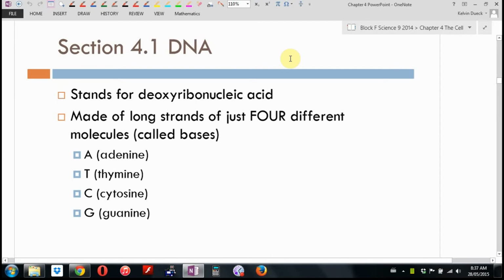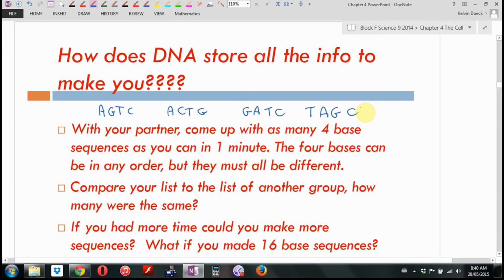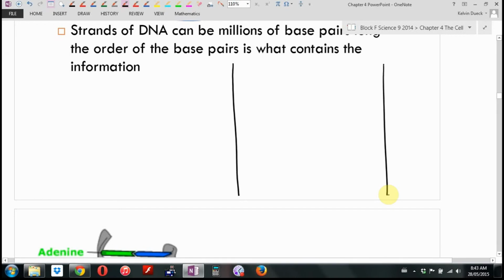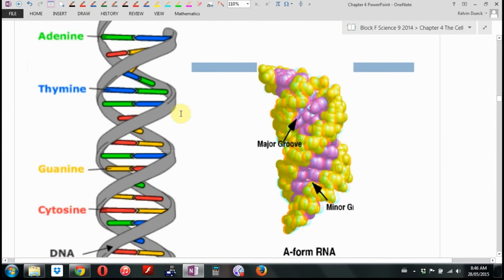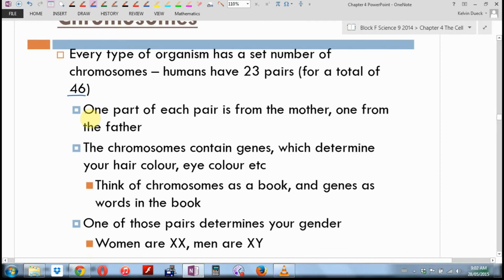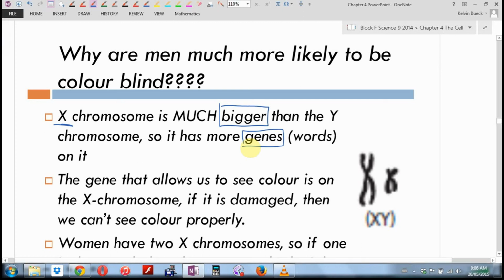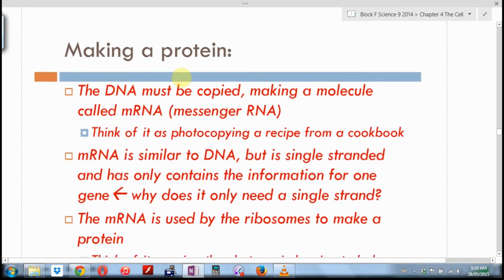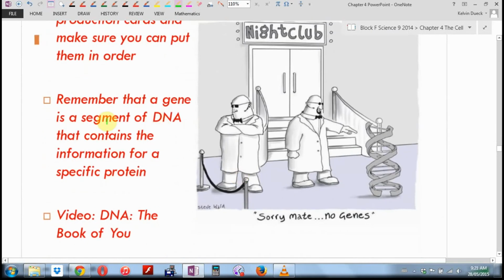Science 9 4.1 The Nucleus